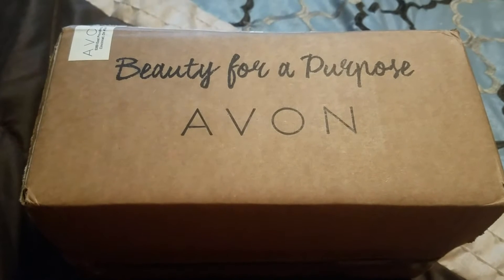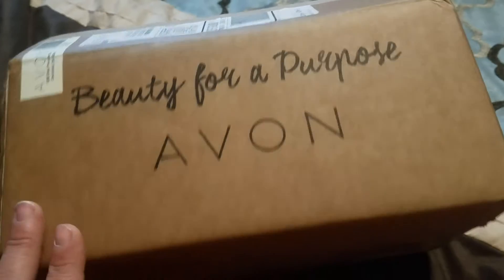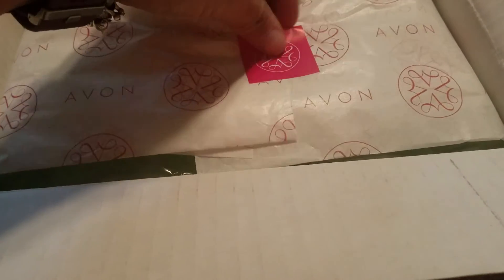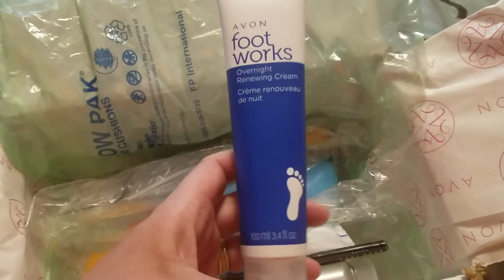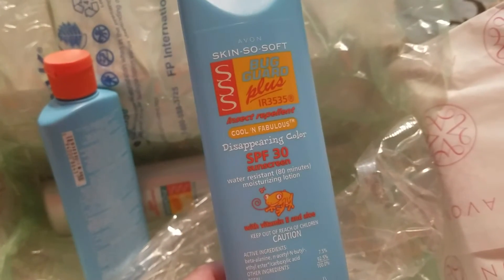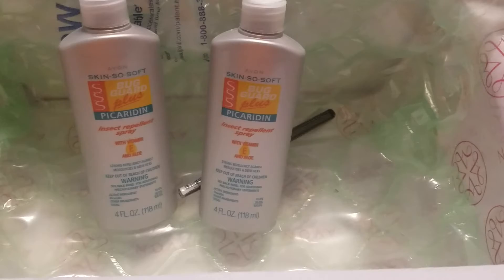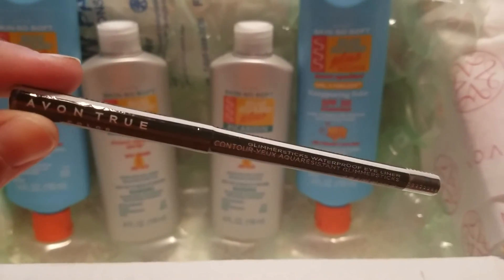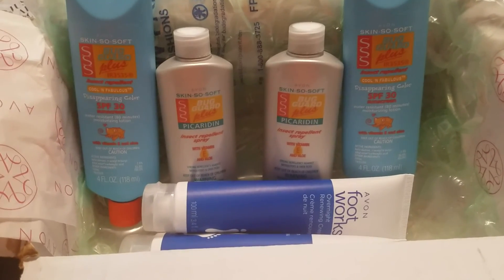May 2018 Avon Order Unboxing